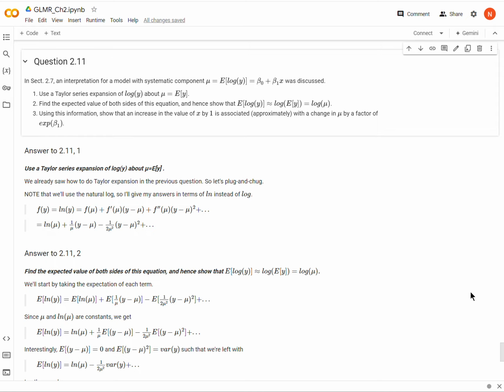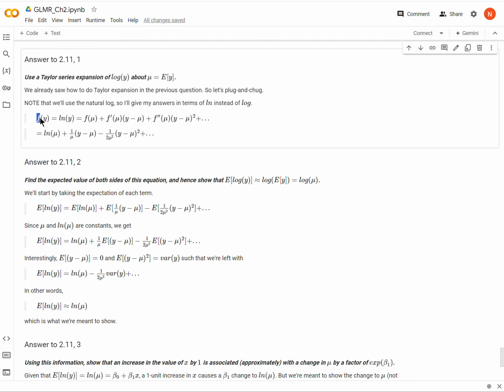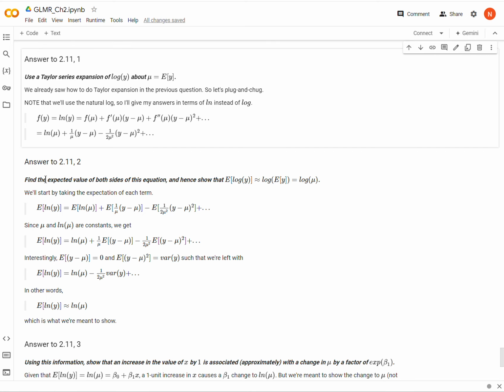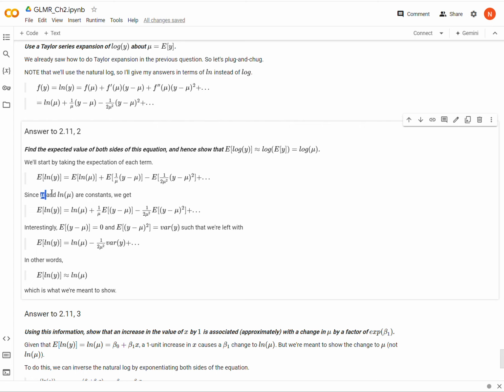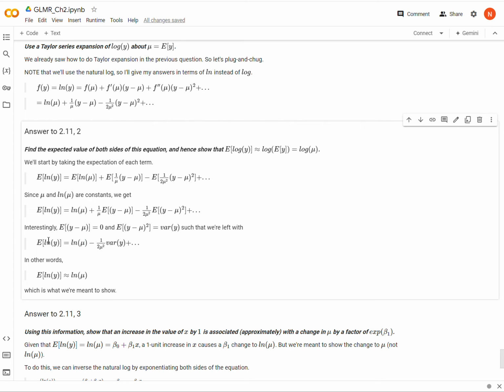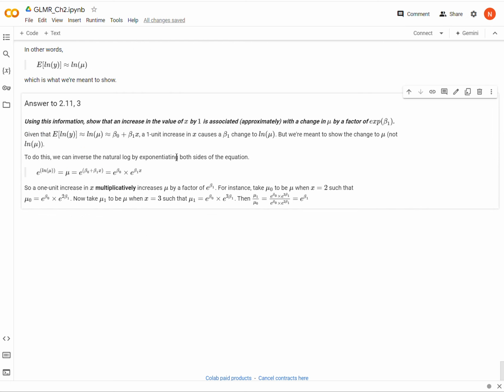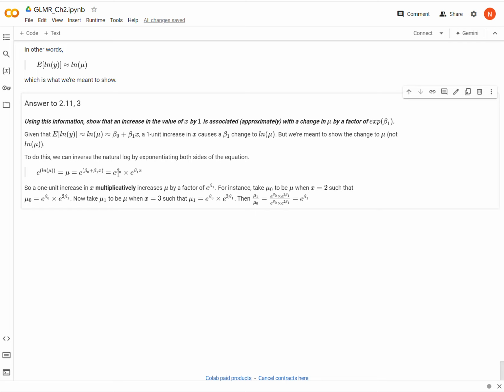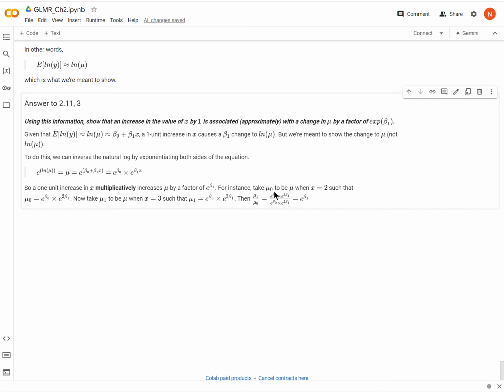Generalized Linear Models w/ Examples in R, Solution to Problem 2.11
In Sect. 2.7, an interpretation for a model with systematic component  μ=E[log(y)]=β0+β1x  was discussed.

Use a Taylor series expansion of  log(y)  about  μ=E[y] .
Find the expected value of both sides of this equation, and hence show that  E[log(y)]≈log(E[y])=log(μ) .
Using this information, show that an increase in the value of  x  by  1  is associated (approximately) with a change in  μ  by a factor of  exp(β1) .